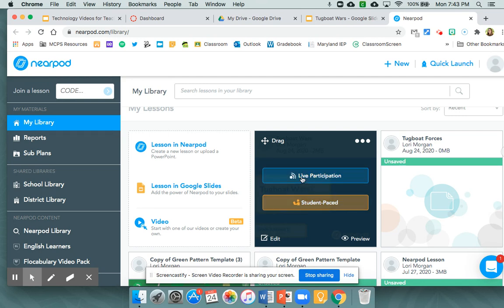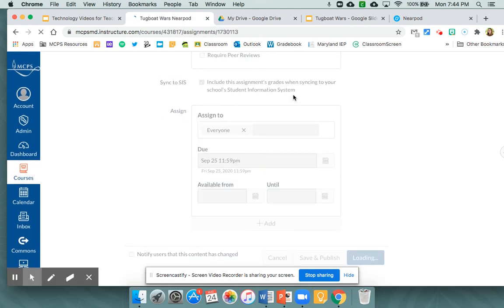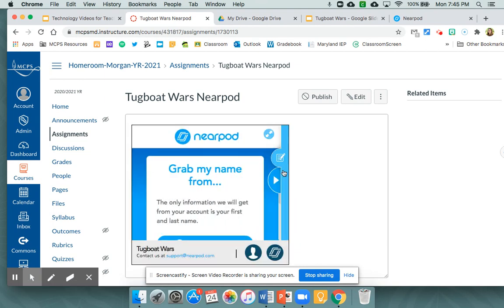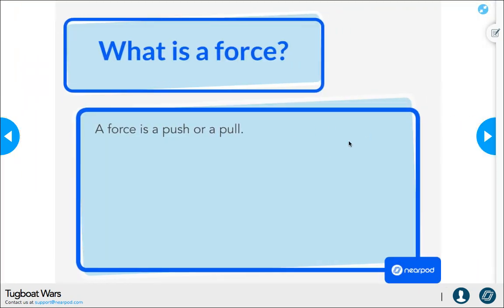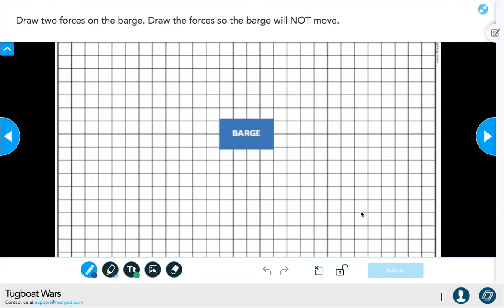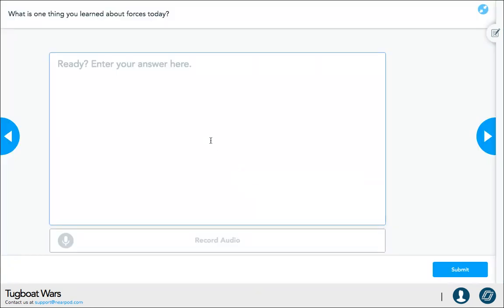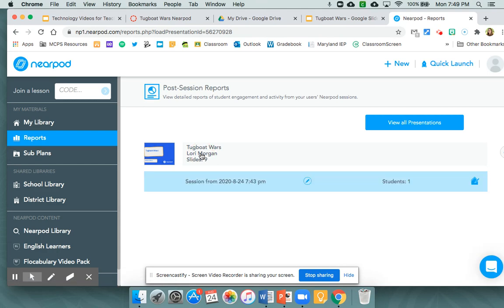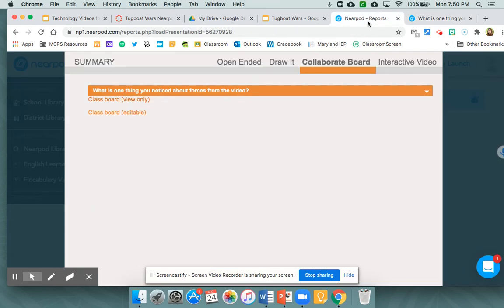Creating a Nearpod Assignment using Google Slides